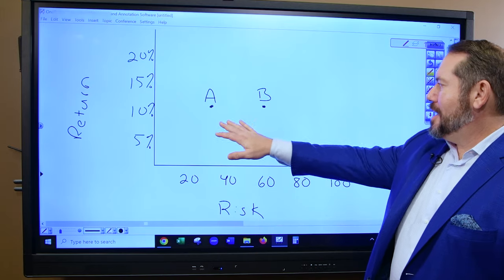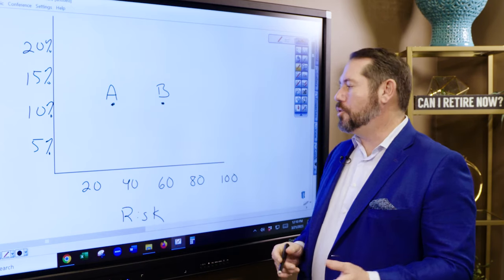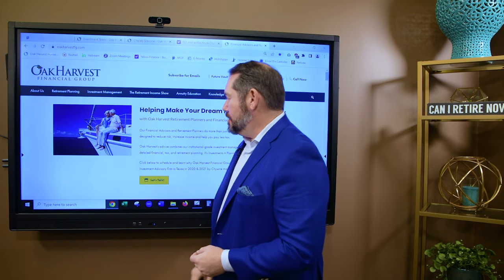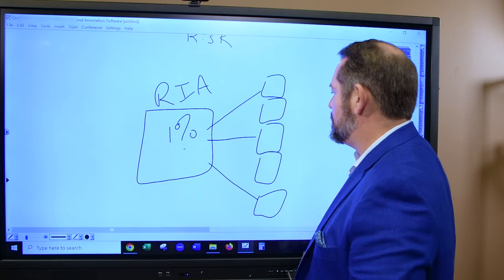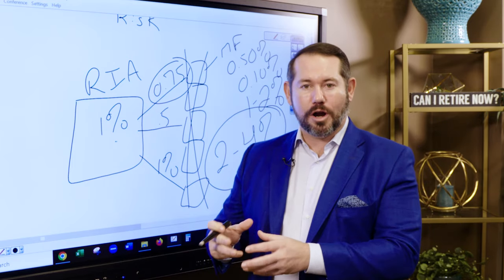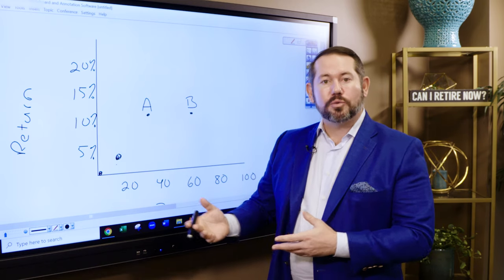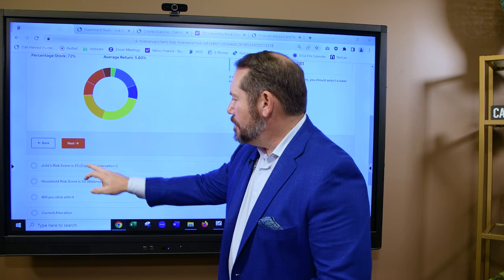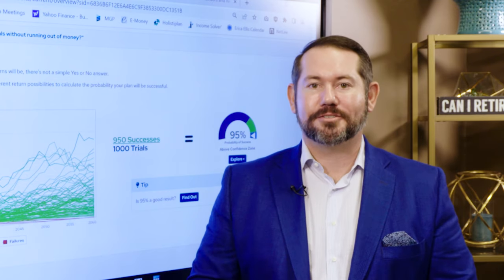Retirement Investment: How Can I Reduce Risk and Enhance My Return?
Risk is unavoidable in retirement planning, but there are things you can do to strategize getting the highest possible return with the least amount of risk. In this video, Troy Sharpe will discuss which is the best of two retirement investment strategies, hidden outsourcing fees to AVOID to save you THOUSANDS, and steps for how YOU can build a plan to meet all your retirement goals with Oak Harvest’s Signature Retirement Success Plan.

By integrating all the steps we’ve laid out in our Retirement Success Plan, based on your unique situation, we can tailor the risk of your portfolio to meet your comfort level, generate income, and plan for the growth you may need for years to come.

01:06 Two Retirement Investment Scenarios: Which is Better?
01:46 Do You Know How Much Risk Your Portfolio Has?
02:12 Large-Cap Growth Fund Example
03:09 The First Step in The Retirement Success Plan
03:54 Questions To Work Through With Your Retirement Planner
05:18 How Much Risk Tolerance Do You Have?
06:34 Hidden Fees From Your Firm That You Probably Don’t Know About
08:49 Oak Harvest’s Different Approach to Retirement Investment Management
09:16 Meet the Investment Management Team at Oak Harvest
10:47 How to Create Lower-Risk Portfolios With Higher Expected Returns
11:23 How Fixed-Index Annuities Can Fit In Your Portfolio
12:45 The Volatility of Treasury Bonds
13:51 How to Combat Risk in Your Retirement Portfolio
15:40 The Importance of Combining Investment Management AND Retirement Planning

Do you need a Retirement Success Plan that goes beyond allocating funds to truly fit your needs? We can help you create a retirement life plan customized for your retirement vision and legacy.

Some firms may outsource the management of your money to third party managers and separately managed accounts.  This can layer on fees that may act as a drag on your portfolio’s returns.

Our investment operation is in-house, independent, and dedicated to our clients. Our independence allows selection of investments from the entire universe of tools.  We can focus on keeping costs low and achieving your goals.